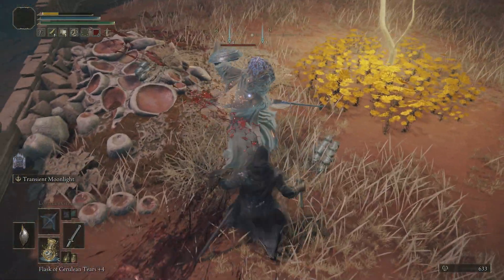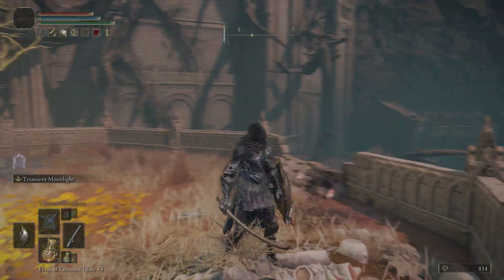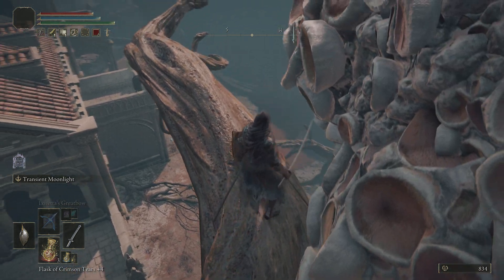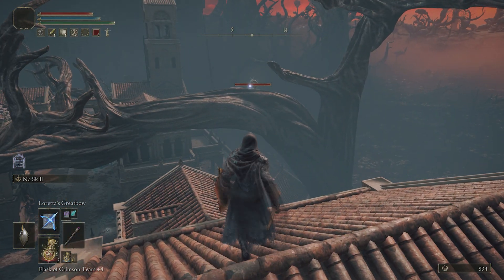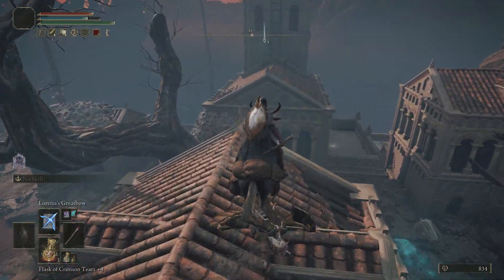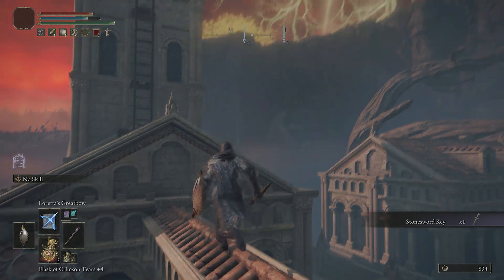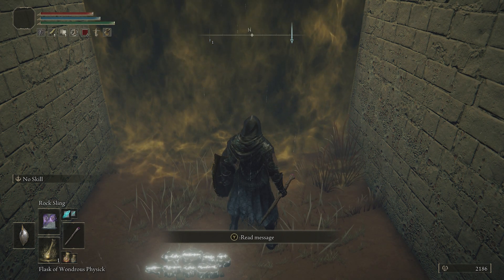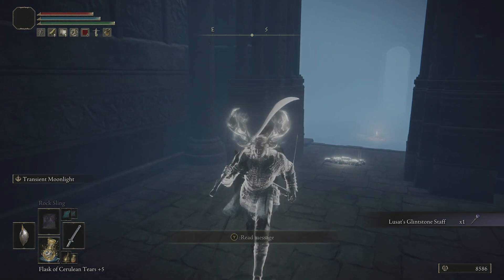Elden Ring: How to get Lusat's Glintstone Staff | Best Staff in the game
In this video I will show how to get Lusat's Glintstone Staff, in Elden Ring.  This staff is easy to get & is one of the top 2 staffs in the game.
*Note this staff requires 52 INT in order to use so try using the Meteorite staff till you have the stats for this beast of a weapon. How to get the Meteorite staff

Elden ring PS 5
Elden Ring Xbox